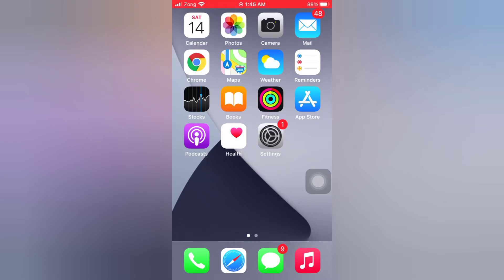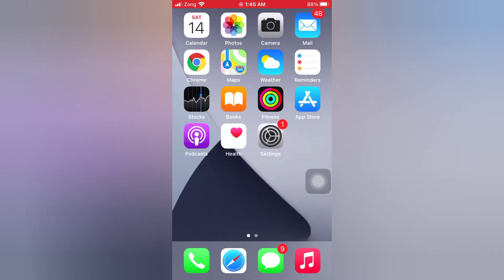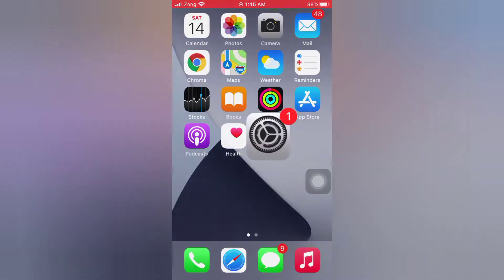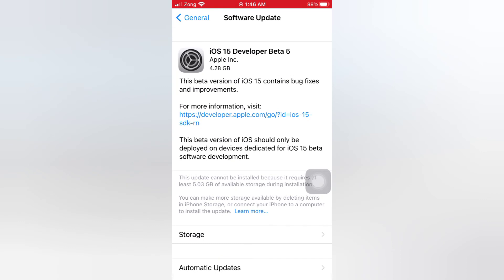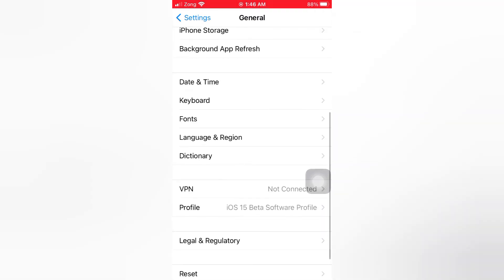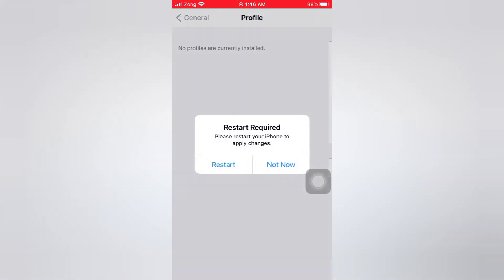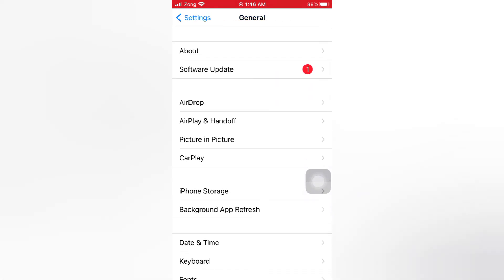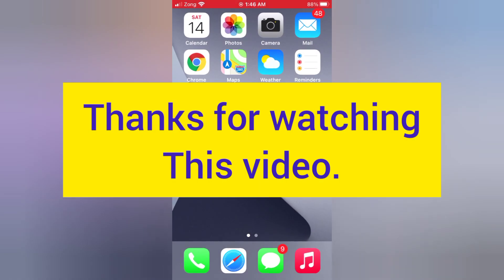How to Remove iOS 15 Beta 5 on iphone 6s,